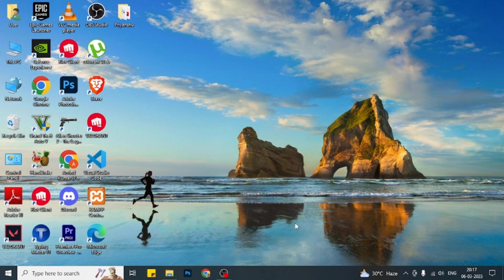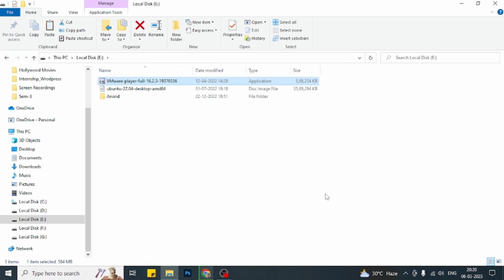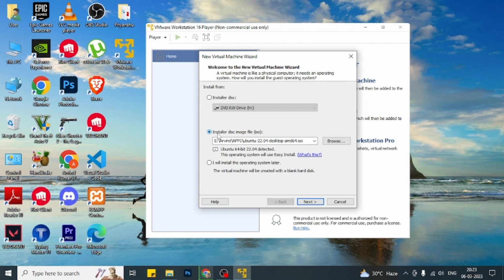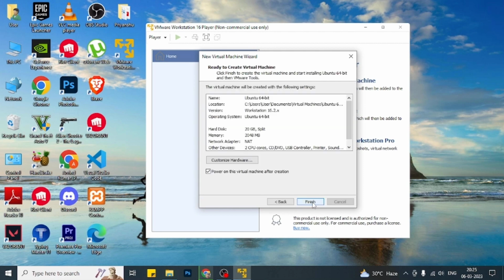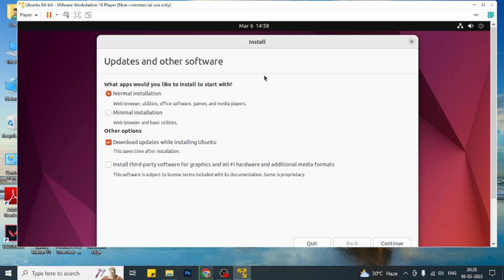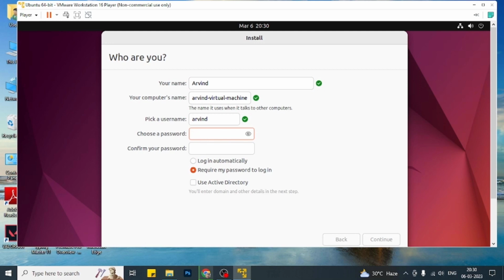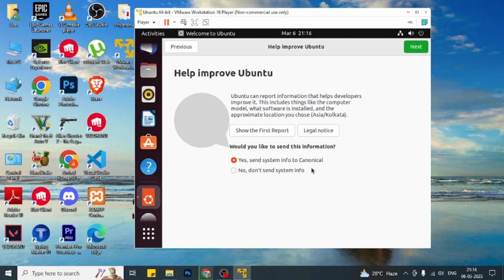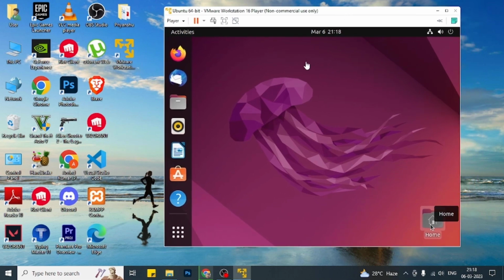How to Install Ubuntu in windows 10 || How to set up a Virtual Machine for Ubuntu in Windows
Welcome to this tutorial on how to install Ubuntu in Windows 10 using a virtual machine!

In this video, we'll walk you through the step-by-step process of installing Ubuntu on your Windows 10 machine using a virtual machine software. By the end of this tutorial, you'll have a fully functional Ubuntu environment running inside Windows 10, without affecting your existing operating system.

First, we'll show you how to download and install a virtual machine software such as VMware on your Windows 10 machine. We'll then guide you through the process of creating a new virtual machine and allocating resources like memory and storage for the Ubuntu installation.

We'll cover all the key steps in the Ubuntu installation process, including selecting the language, time zone, and keyboard layout, and setting up user accounts and passwords.

By the end of this tutorial, you'll have a fully functional Ubuntu environment running inside Windows 10, allowing you to test software, experiment with different configurations, or simply use Ubuntu alongside Windows 10 without affecting your existing system.

So grab a cup of coffee, sit back, and let's get started!